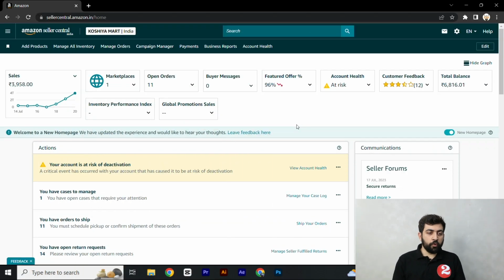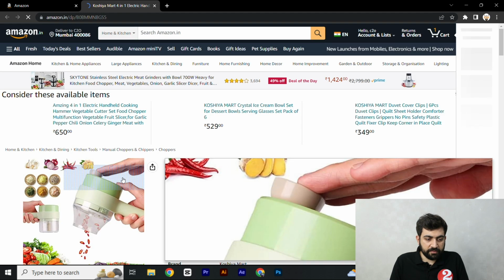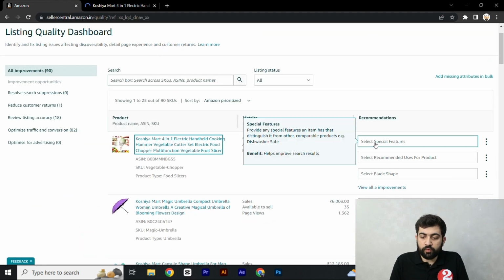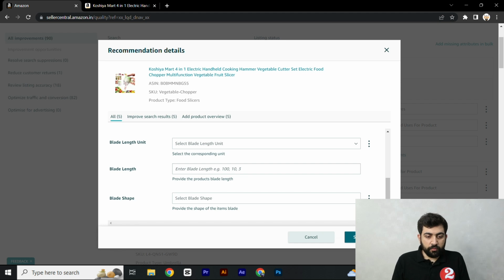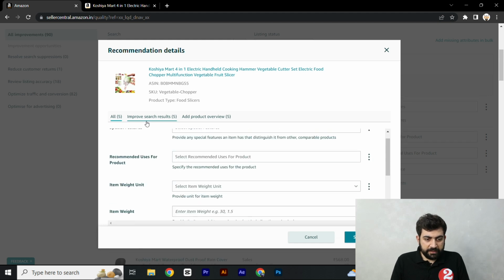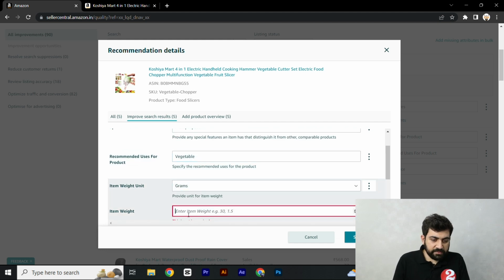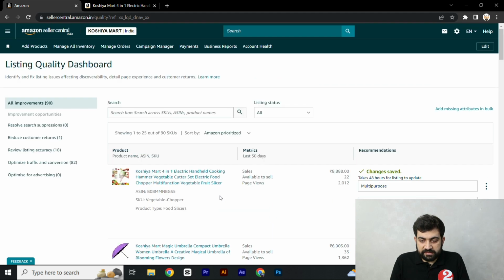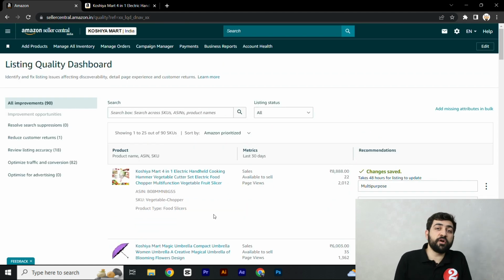How to Use Amazon’s Product Listing Quality Dashboard| Listing Quality Dashboard in English EP-18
How to Use Amazon’s Product Listing Quality Dashboard | | Listing Quality Dashboard

Welcome to this in-depth tutorial on how to use Amazon’s Product Listing Quality Dashboard, one of the most important yet often overlooked tools inside Amazon Seller Central. If you’re an Amazon seller who wants to improve listing performance, increase conversions, and boost visibility in search results, this video will give you a complete breakdown of the Listing Quality Dashboard and how to use it effectively.

The Product Listing Quality Dashboard helps sellers identify missing information, incomplete attributes, compliance issues, and content gaps that may be affecting listing performance. Amazon uses the quality of your listing to determine how well your product ranks, how often it appears in search results, and how many customers engage with it. A well-optimized listing means higher visibility, stronger click-through rates, and better sales.

In this video, we explain how to navigate the dashboard, understand Amazon’s listing recommendations, and apply the right improvements to enhance your overall quality score. Whether you need to fix titles, add product images, improve bullet points, complete attributes, or resolve warnings, the Listing Quality Dashboard shows you exactly what needs attention.

We also discuss how listing quality directly affects:

Search ranking and organic visibility

Conversion rate and customer engagement

Buy Box eligibility and performance

Ad placements and PPC efficiency

Suppressed listing risks due to missing details

You’ll learn how to use the dashboard to catch errors before they hurt your sales, improve your listing’s completeness score, and ensure your products meet Amazon’s quality standards. If you want to grow your Amazon business and maintain strong listing health, understanding this tool is essential.

Whether you’re new to Amazon FBA or an experienced seller wanting to optimize your catalog, this tutorial gives you a clear, step-by-step explanation of how to use the Listing Quality Dashboard to upgrade your product listings and increase your chances of success on Amazon.